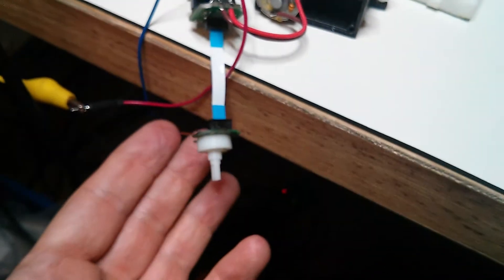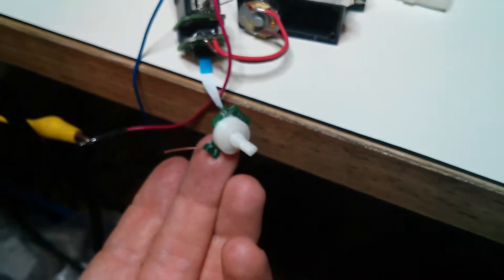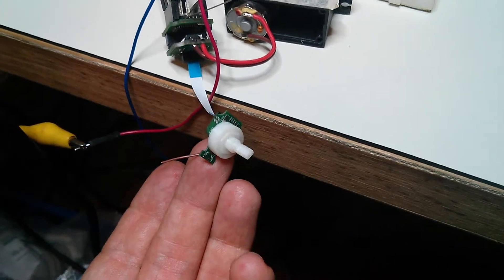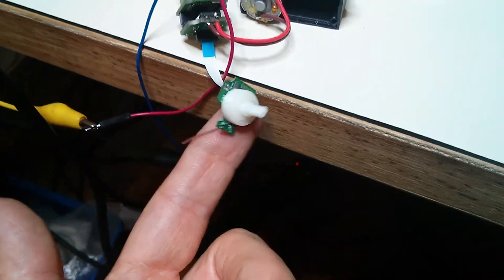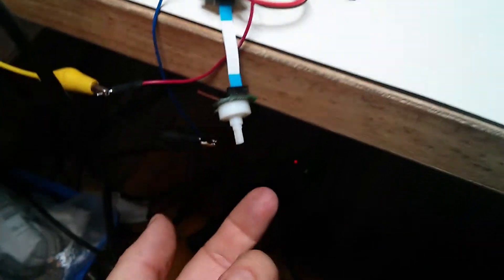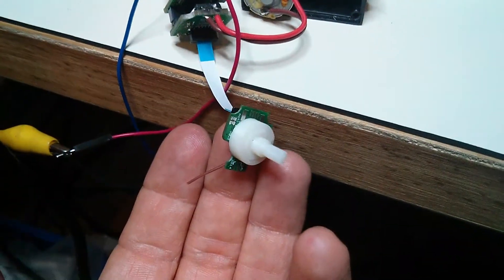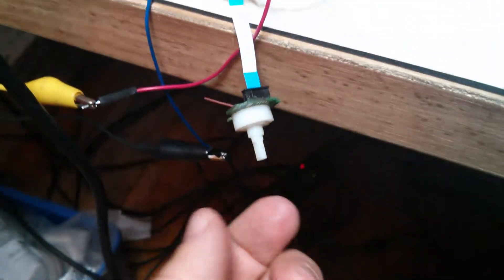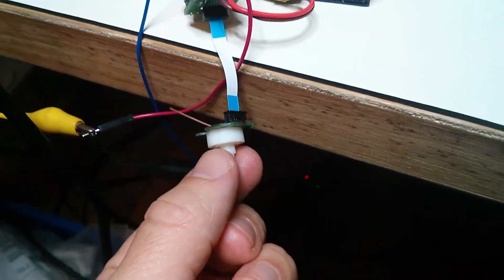Moti v0.3 Magnetic Encoder Test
Encoder is the AS5600